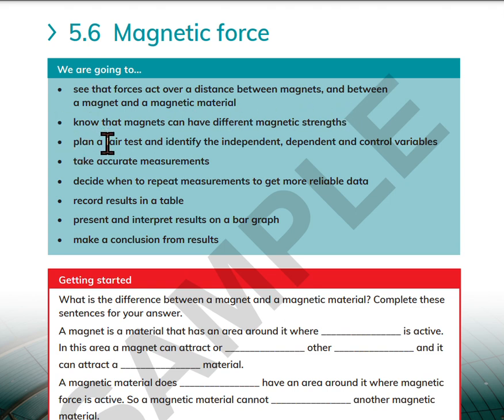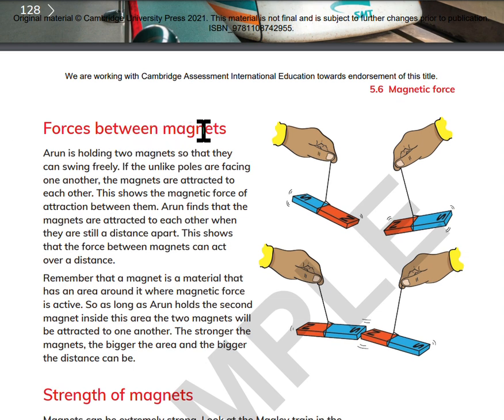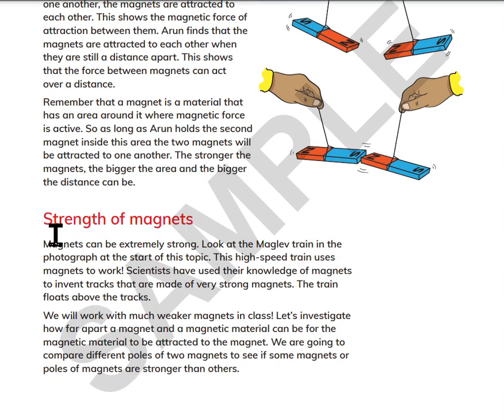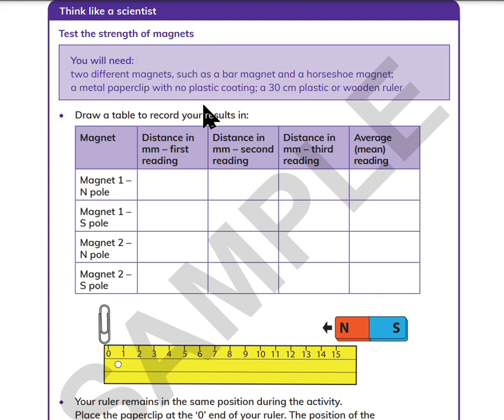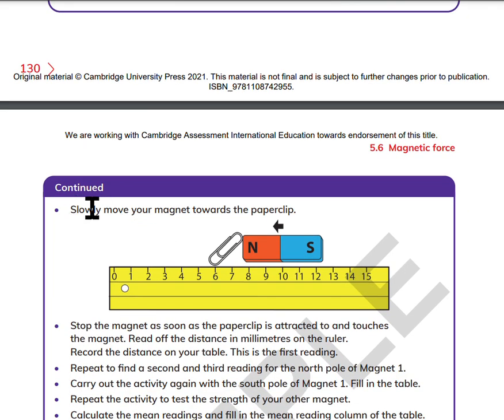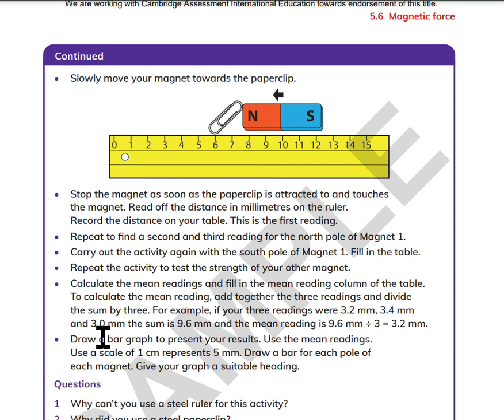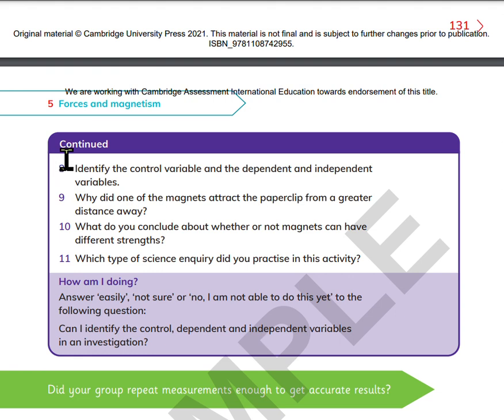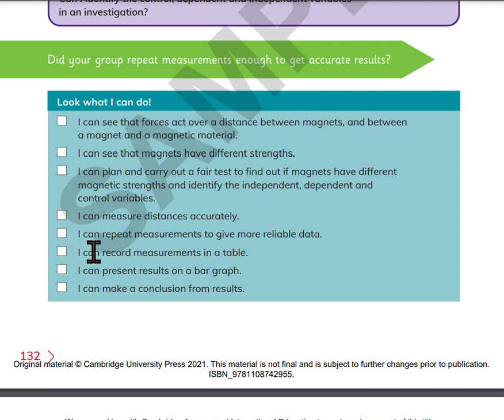Cambridge Science 5 - Lesson 5.6 - Magnetic Force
This is the final lesson for Unit 5! Next lesson, we will do a project and have an assessment!